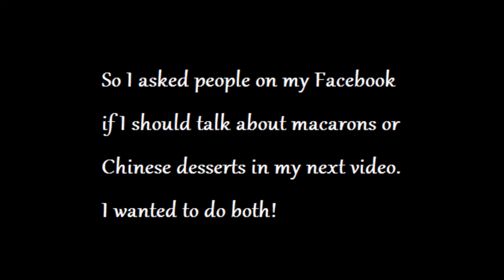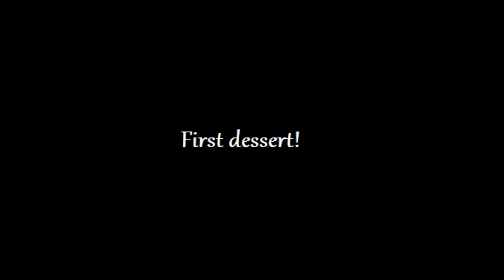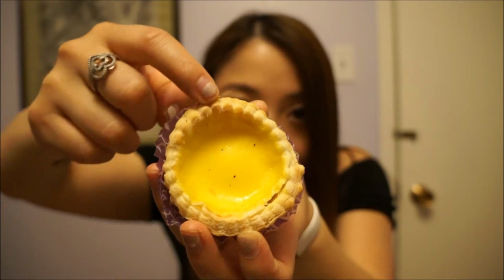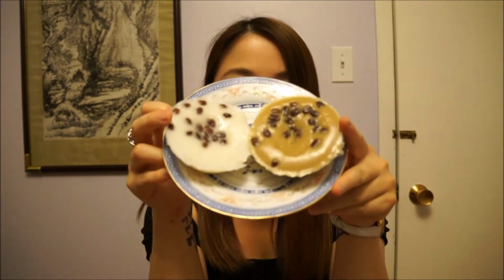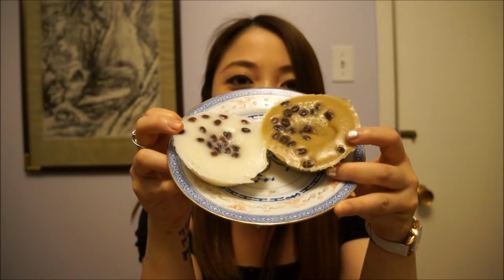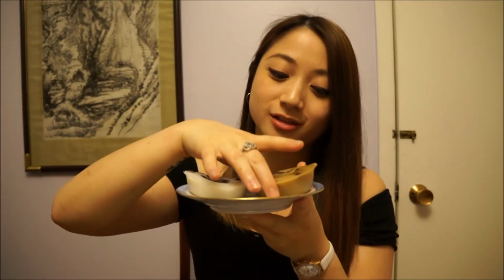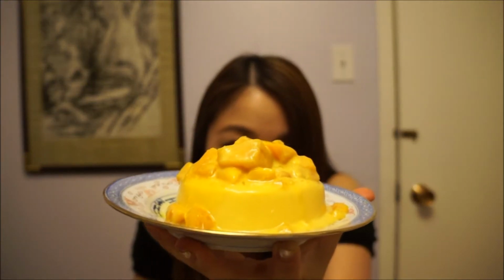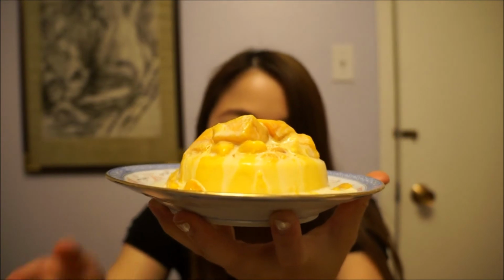Chinese Desserts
These are my personal favourite Chinese desserts. Not saying others aren't great or the best or anything like that!